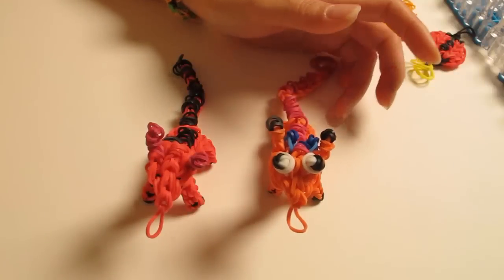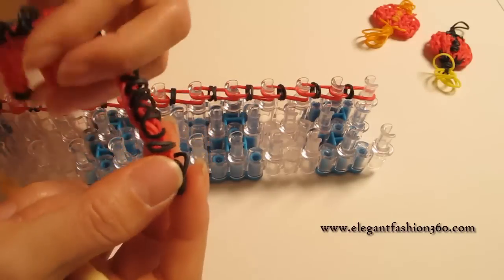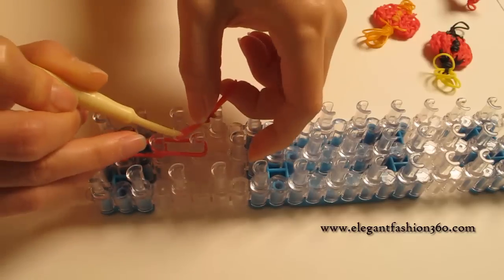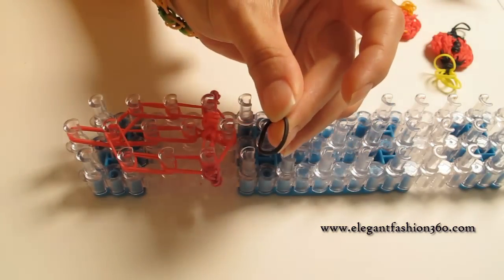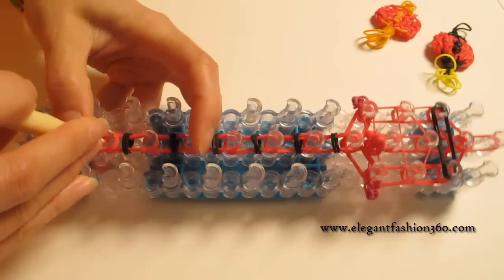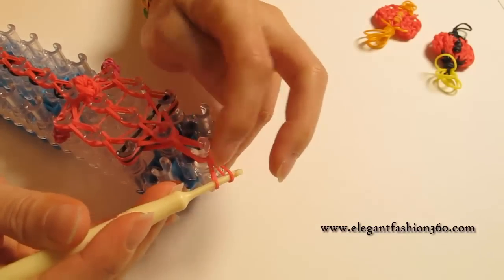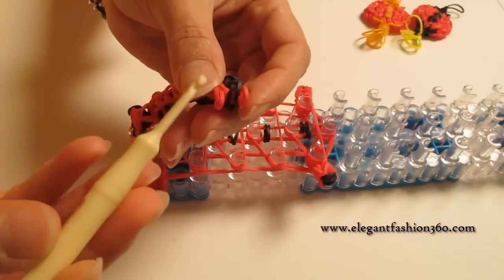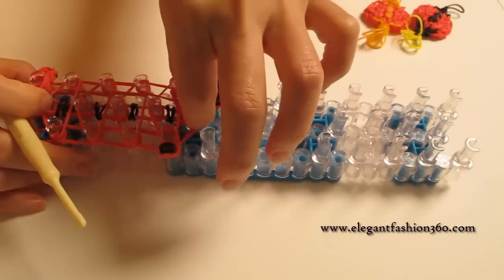Rainbow Loom Dragon Charm/action Figure - How to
Tutorial for how to make Rainbow Loom dragon charm/action figure - Animal Series

This pattern design also can use for Fun Loom, Cra-Z-Loom, Wonder loom, Bandaloom.

You will need bands below:
Red 124
Black 32
Dark Red 8